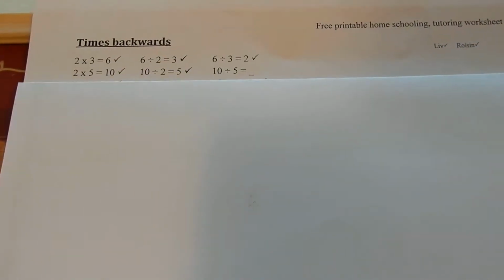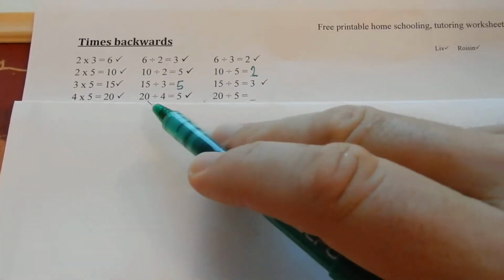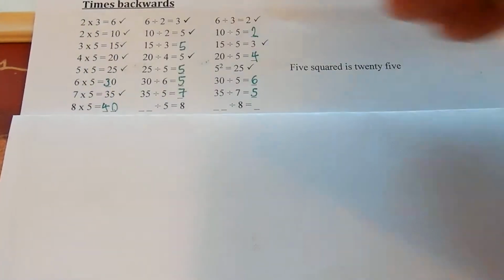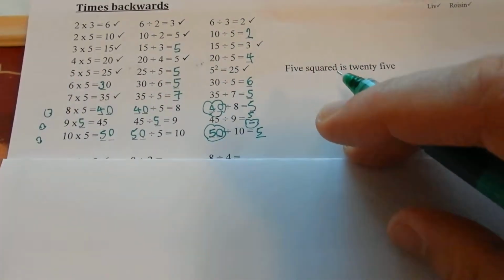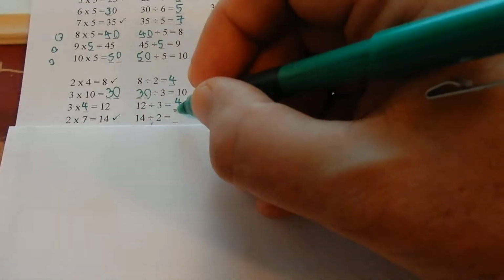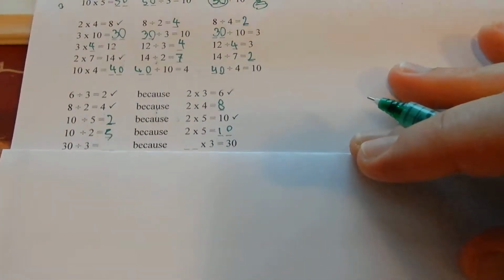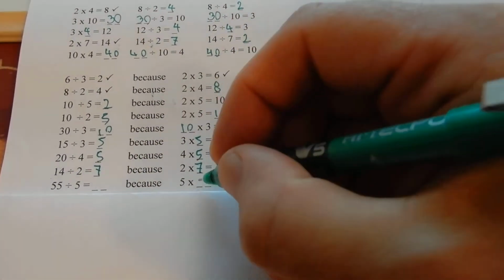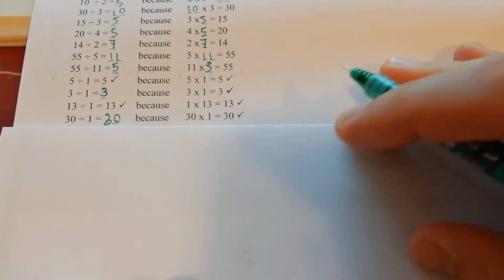Divide K1 Key Stage 2 Primary Maths Mr Science Stevens UK Qualified teacher & internet tutor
Times backwards is divide.